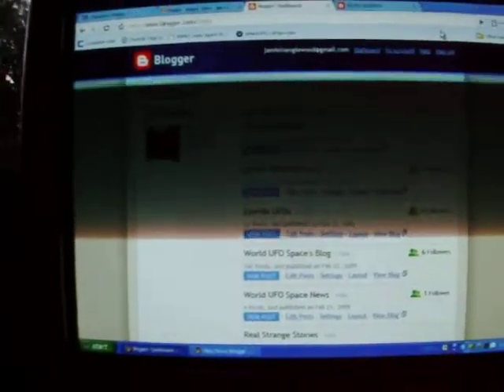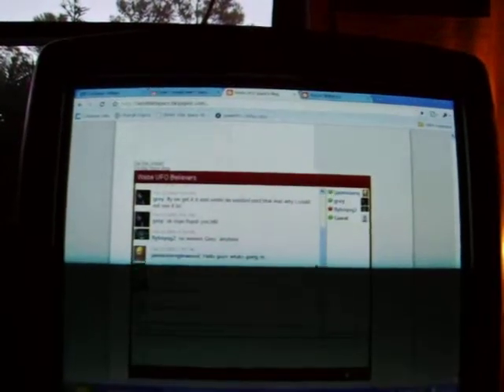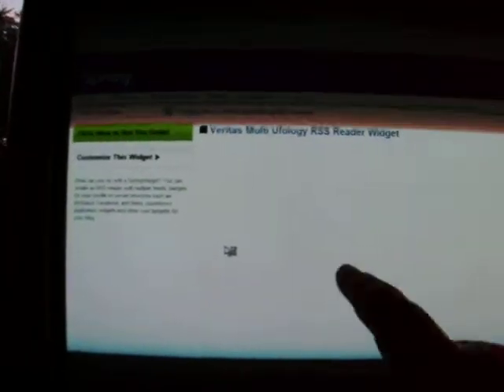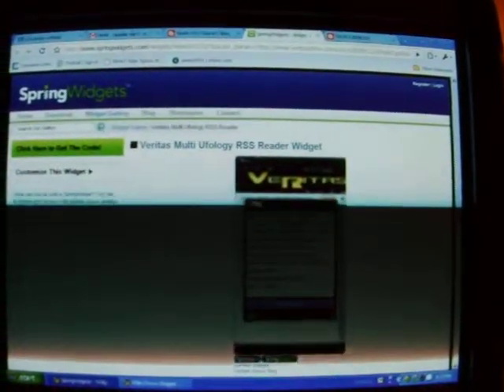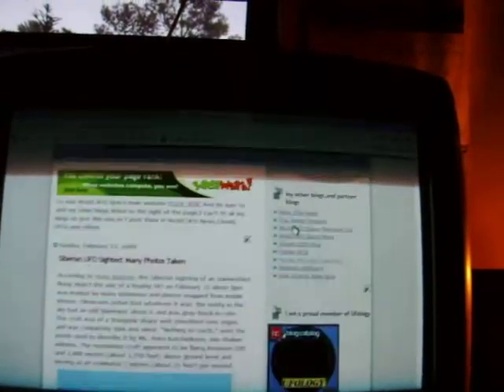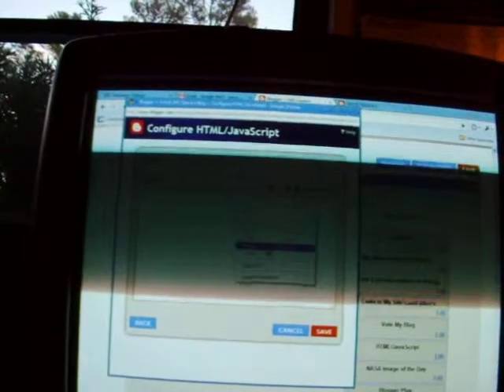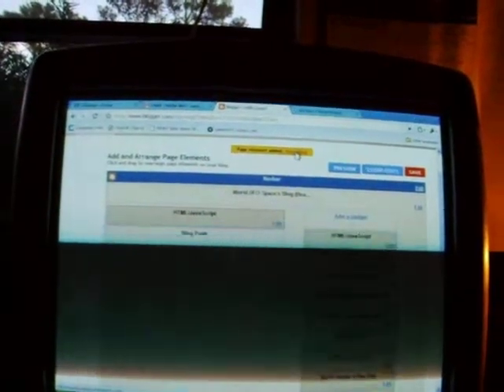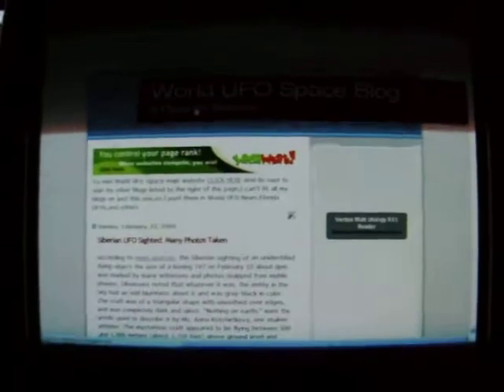How to add a widget to blogger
I made this and a couple others to help a friend new to blogger to help him,writing is one this but video helps more